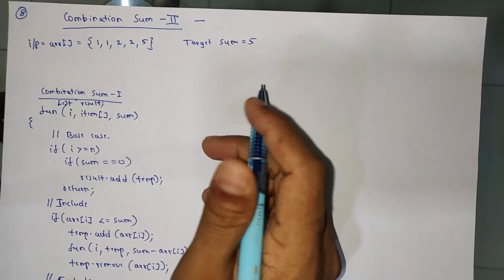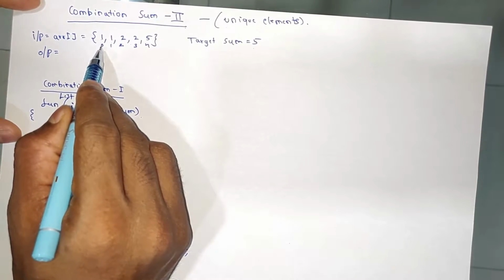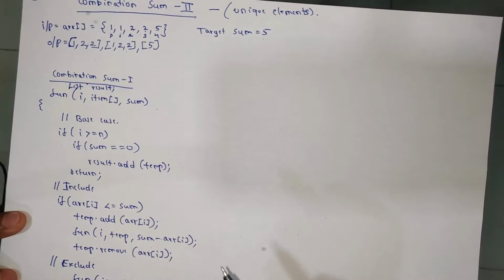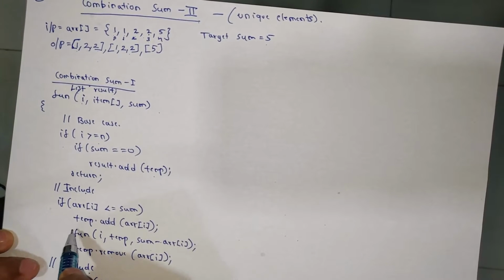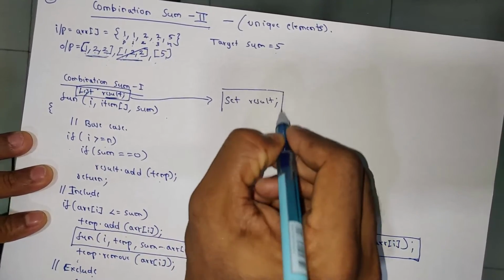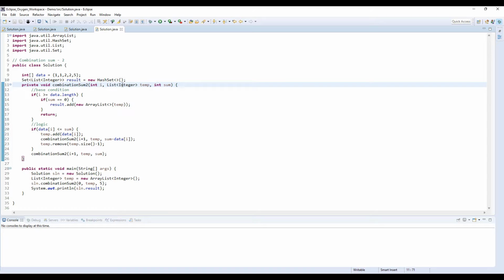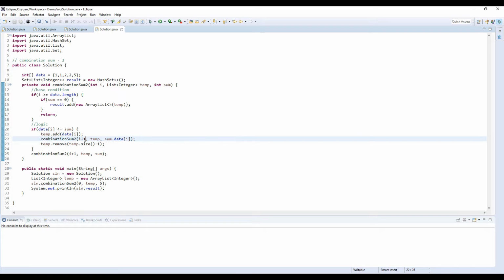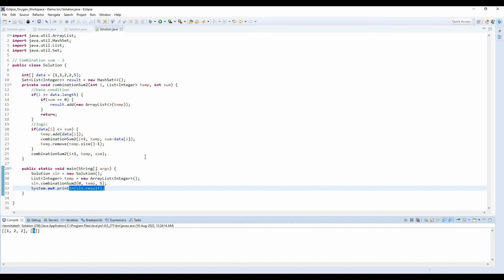7. Combination Sum - 2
This video explains how you can solve combination sum 2 problem using combination sum 1